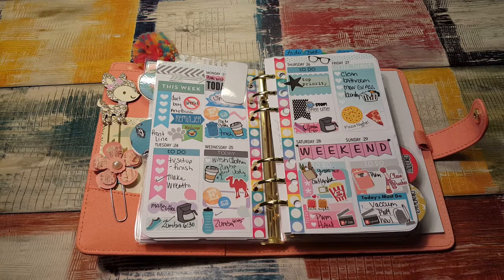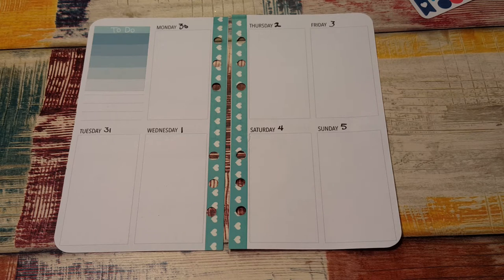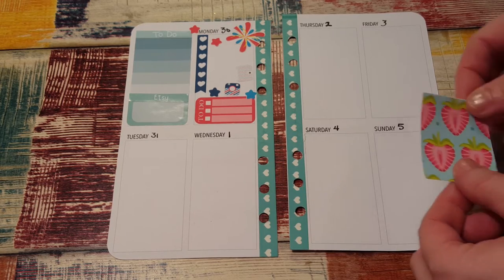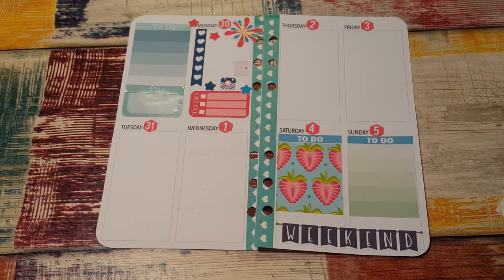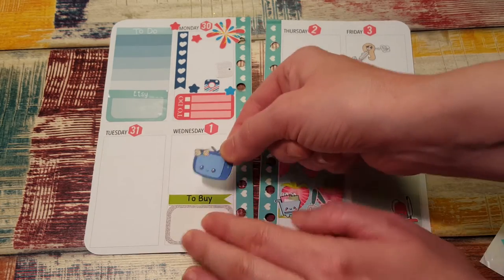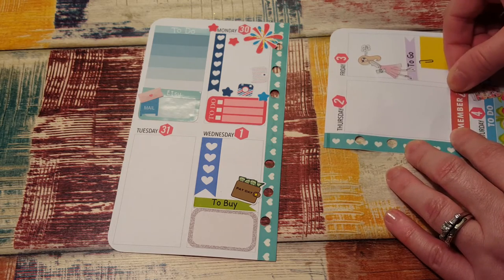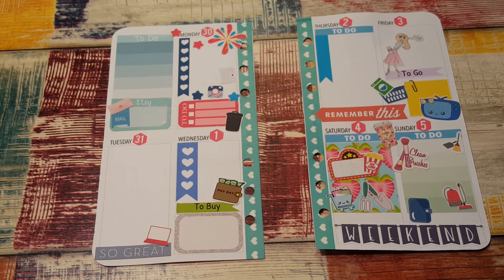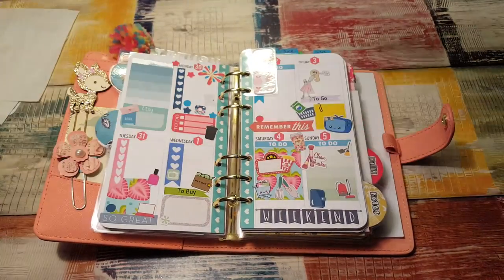PLAN WITH ME / MEDIUM KIKKI K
Inspirational Junkies (plannergals20 any purchase)